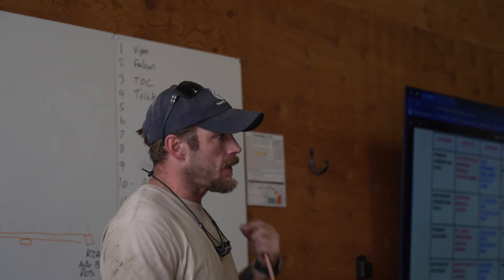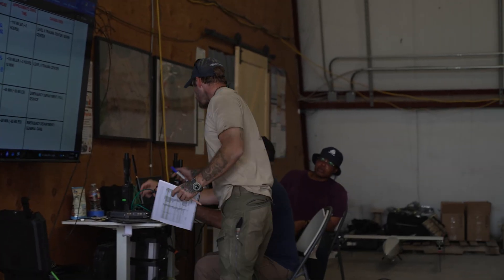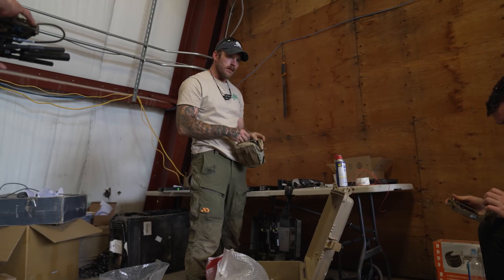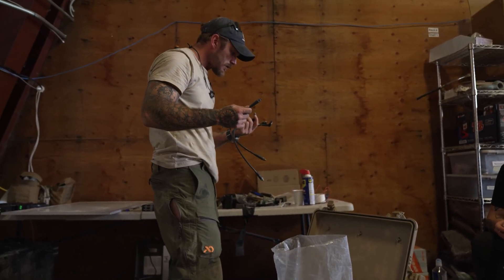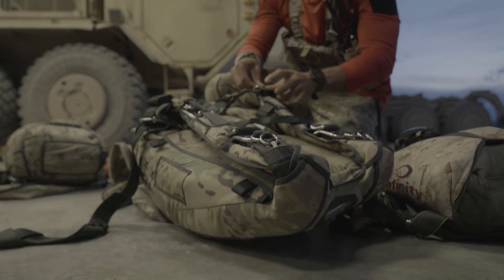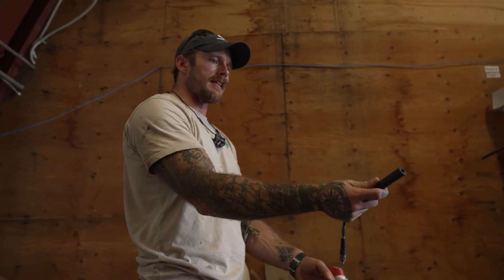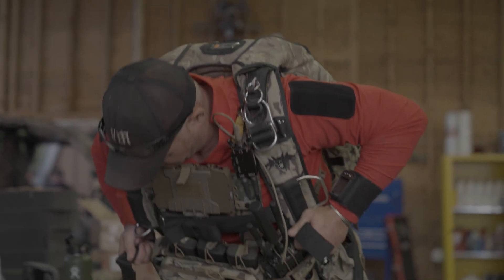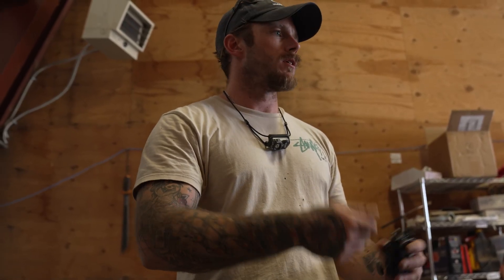WAVE RELAY | Max Gain Ep. 1: Free-fall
This is Ep 1 of Max Gain. This one is a quick peek at some recent military freefall training.

Why freefall for Ep 1?
It’s because skydiving is pretty good at exposing weak equipment…. especially when that equipment is tactical radios falling at terminal velocity.

Truthfully, the only thing that’s constant when falling out the sky is change.

Distances between radios, angles, interference—everything shifts constantly.
It’s physics at full speed, and every movement, every change in proximity, affects the data rates between every device on the network.

Most networks struggle here because they weren’t designed for constant change.

If your FaceTime call gets worse when you step outside of your house, imagine what happens at 120 mph with an entire battlefield worth of devices trying to share and receive data at the same time.

Wave Relay assumes nothing stays fixed. Whether it’s a foot patrol at a walking speed or a stick of operators falling to earth, the network treats change as the only certainty. Every node is always evaluating the environment and picking the best path when its presented.

So, movement is not a disruption.
It’s not a forced change to the entire network and it's not a failover.
It’s just another moment in a network that’s already designed to live in a permanent state of change.